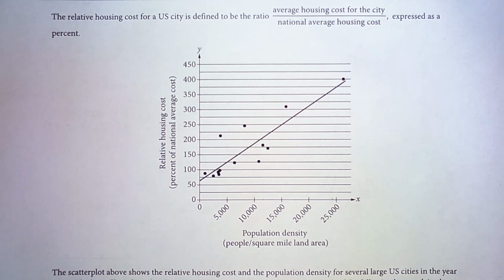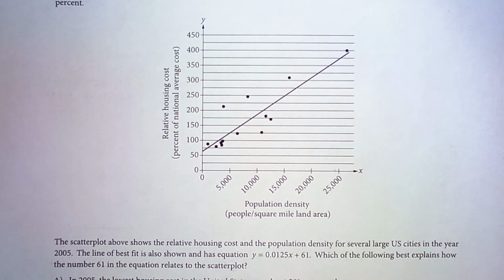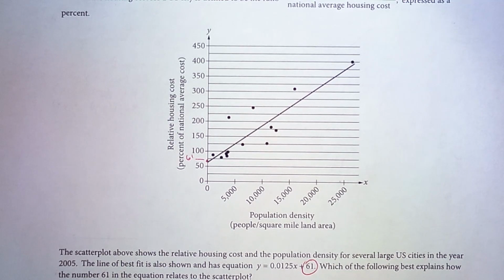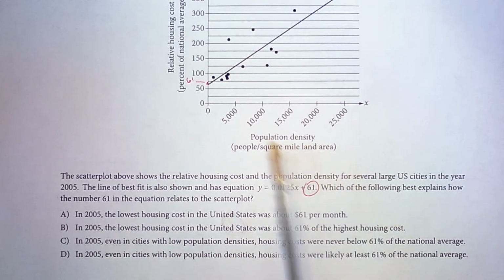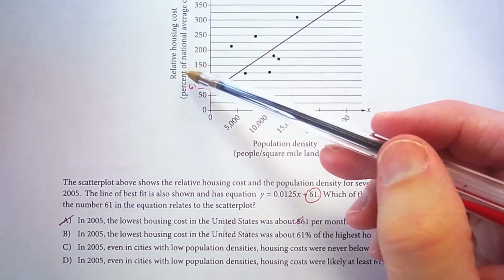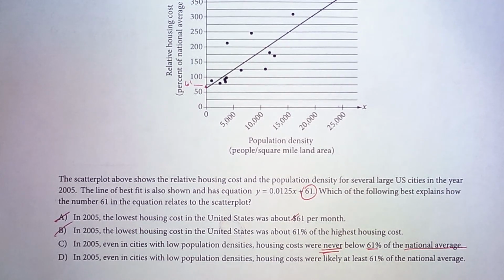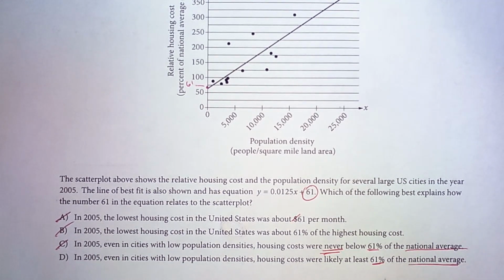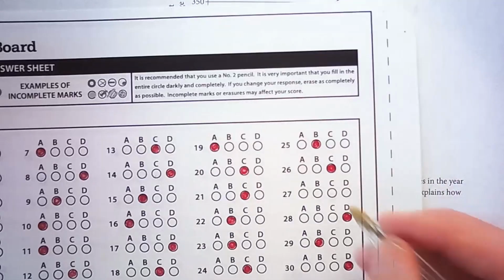SAT Math Problem of the Day #112